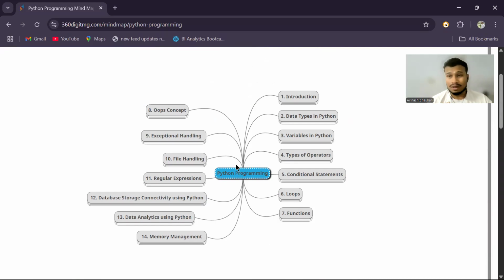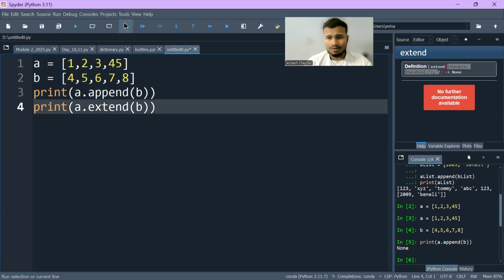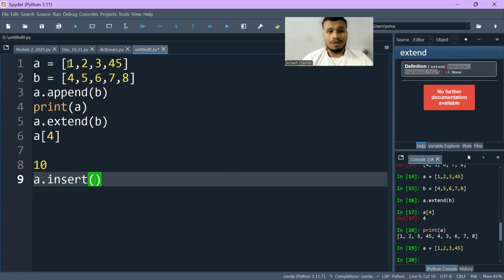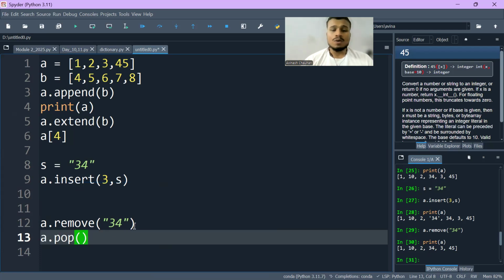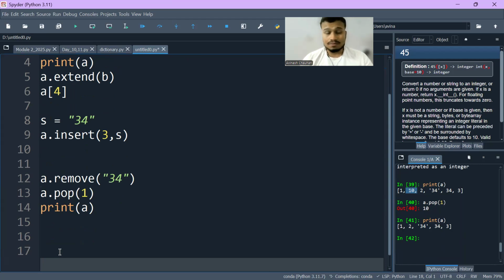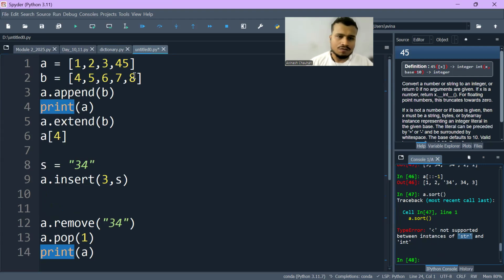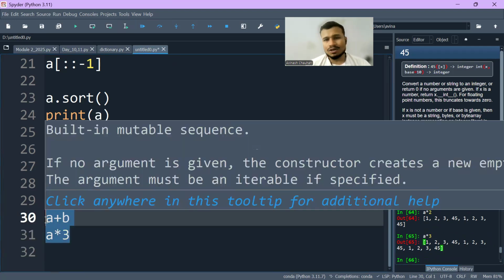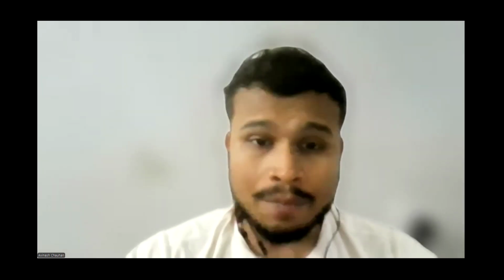Day 9/365 Learnig Data Science